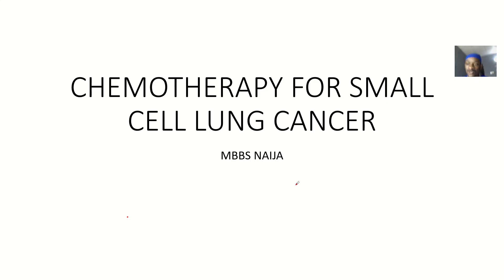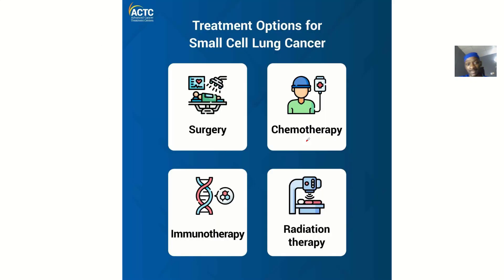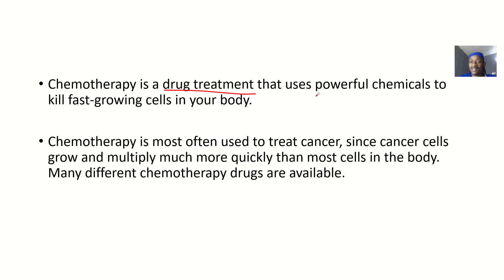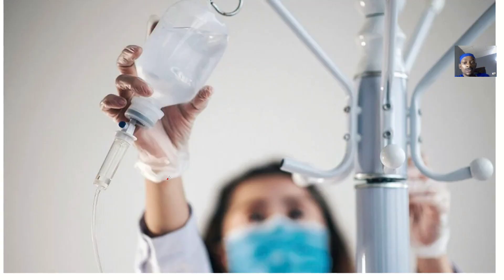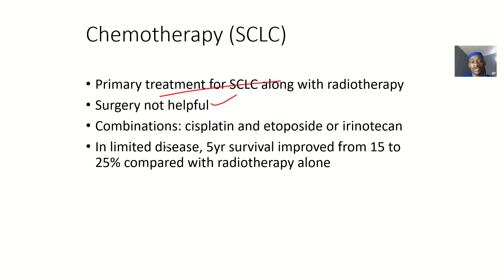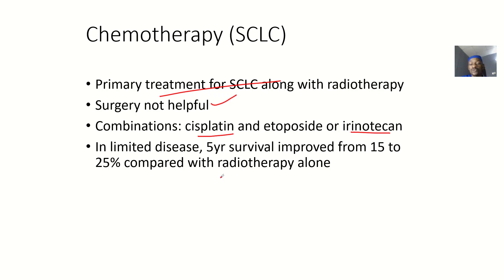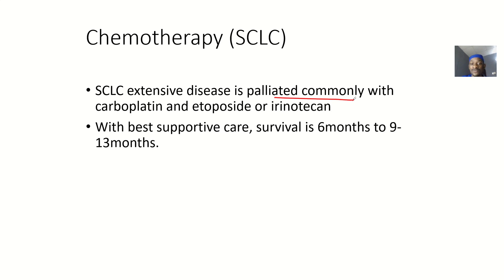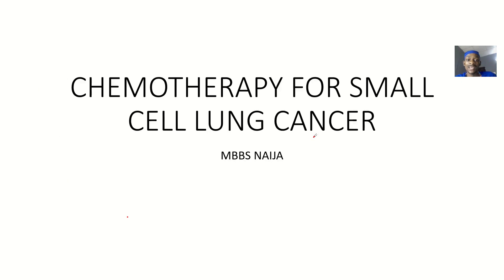Chemotherapy for Small Cell Lung cancer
Chemotherapy for Small Cell Lung Cancer (SCLC):

1. First-line treatment:
    - Platinum-based chemotherapy (cisplatin or carboplatin) combined with:
        - Etoposide (VP-16)
        - Irinotecan (CPT-11)
        - Doxorubicin (Adriamycin)
2. Second-line treatment:
    - Topotecan
    - Paclitaxel (Taxol)
    - Docetaxel (Taxotere)
    - Vinorelbine (Navelbine)
3. Third-line treatment:
    - Cytotoxic chemotherapy (e.g., gemcitabine, vinflunine)
    - Immunotherapy (e.g., nivolumab, pembrolizumab)
4. Maintenance therapy:
    - Continuation of first-line chemotherapy
    - Switch maintenance (e.g., from cisplatin to carboplatin)

Regimens:

1. PE (cisplatin + etoposide)
2. CE (carboplatin + etoposide)
3. IP (cisplatin + irinotecan)
4. EP (etoposide + cisplatin)

Dosing and scheduling vary depending on the regimen and individual patient factors.

Note:

- Chemotherapy is often combined with radiation therapy for limited-stage SCLC.
- Prophylactic cranial irradiation (PCI) may be considered for patients with extensive-stage SCLC who respond to chemotherapy.
- Immunotherapy has emerged as a promising treatment option for SCLC, particularly in combination with chemotherapy.